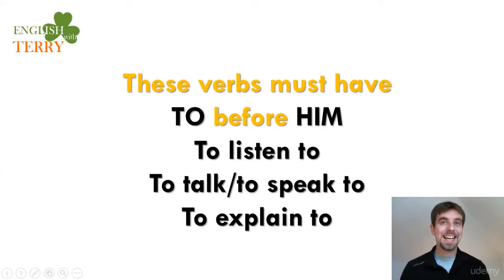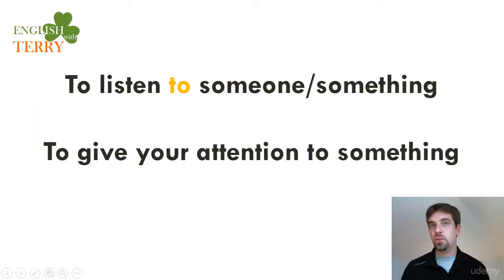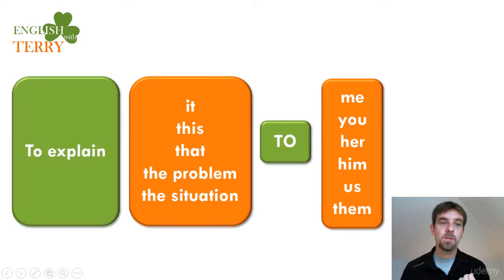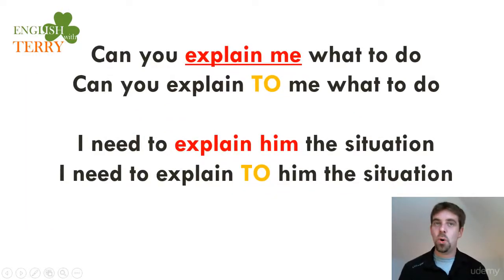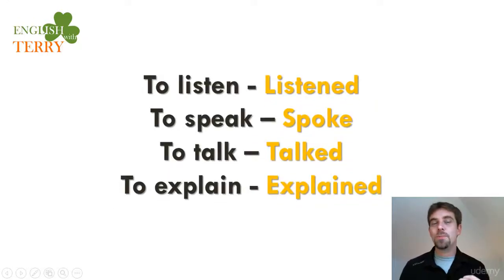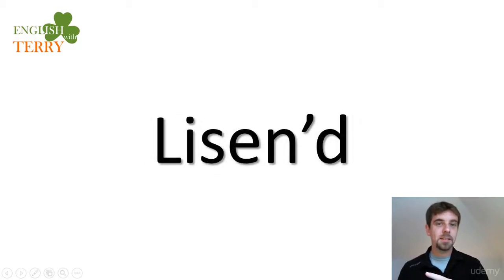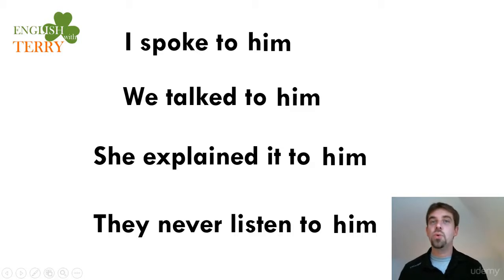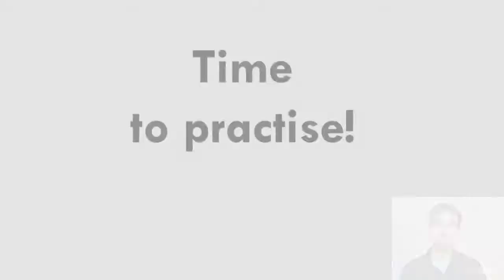English course 44 The word him with to listen to speak talk and to explain to - English course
The word him with to listen to speaktalk and to explain to